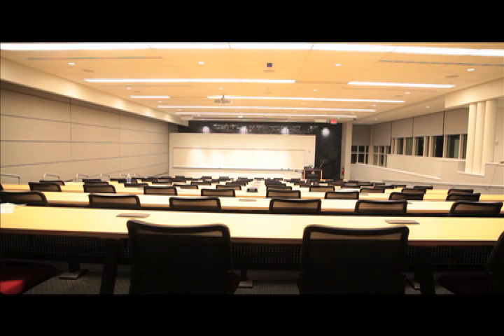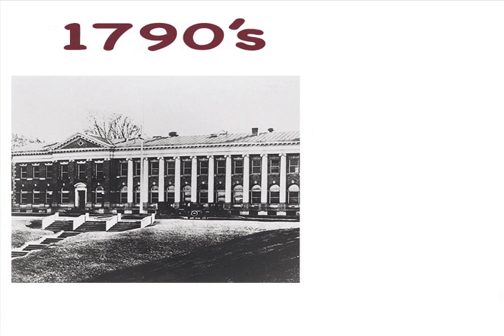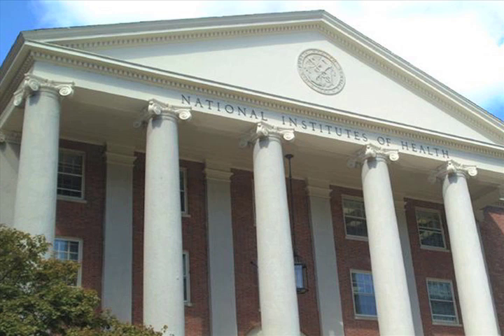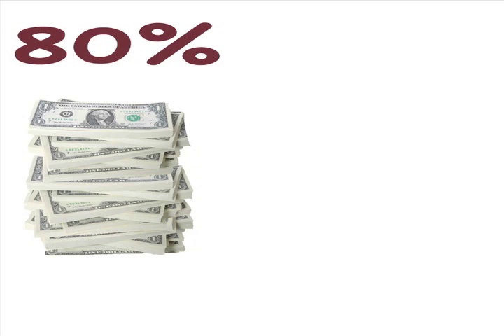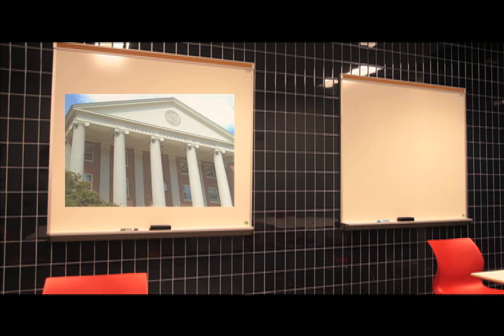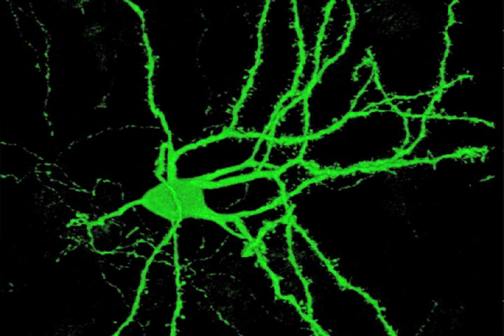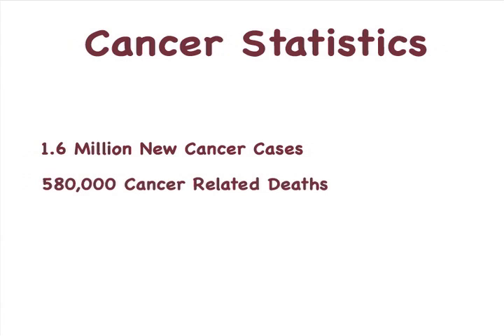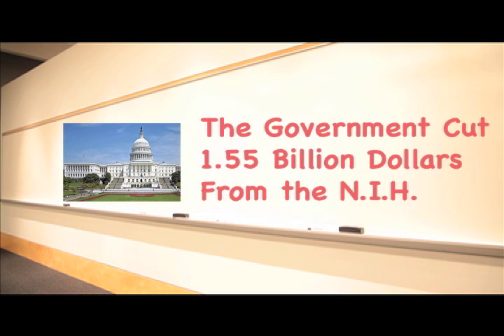Standing up for Biological Research Funding, 2013 FASEB Stand Up for Science Competition Finalist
"Standing up for Biological Research Funding" was submitted by Kyle Elliott and is a finalist in the second annual FASEB Stand Up for Science Competition. This year FASEB asked entrants to create exciting, yet informative, videos to let Americans know how U.S. federal agencies fund biological research.